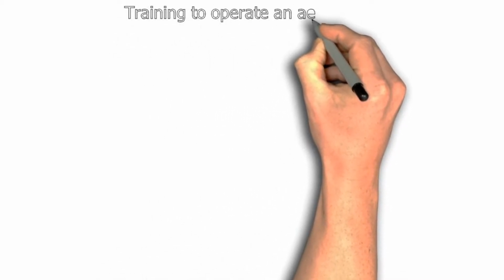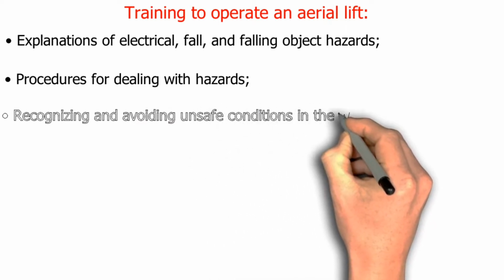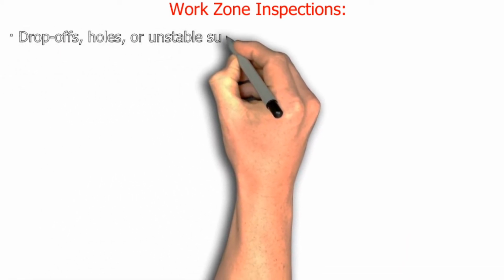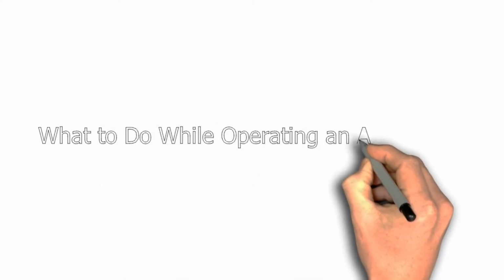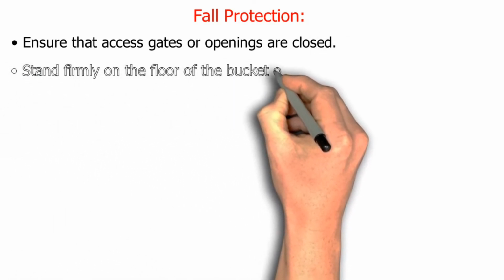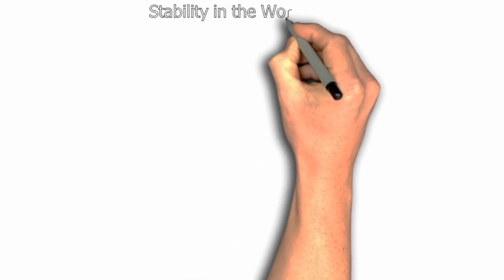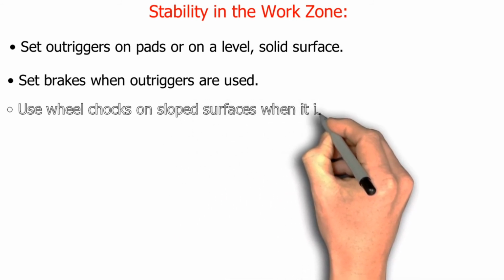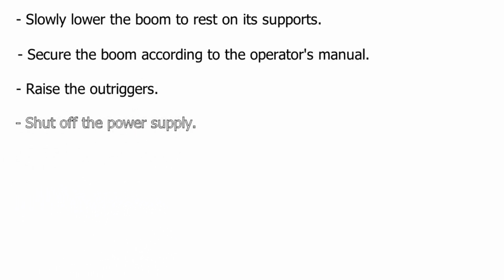Aerial lift safety procedure